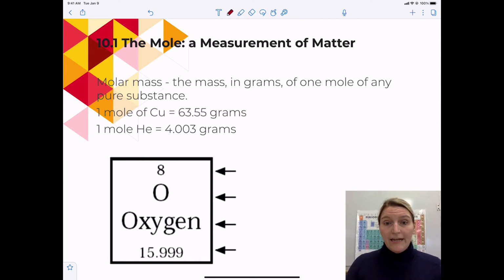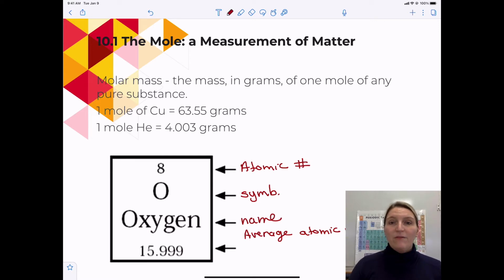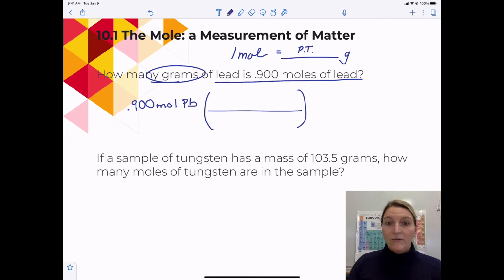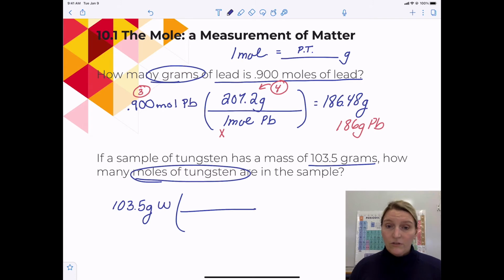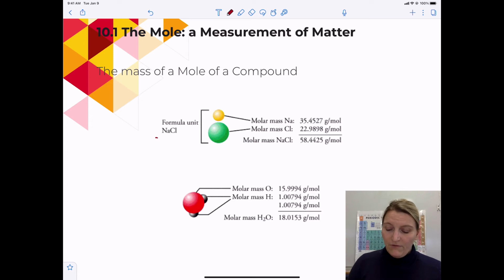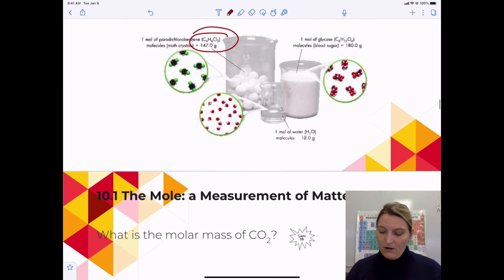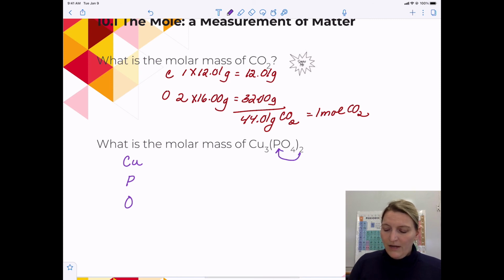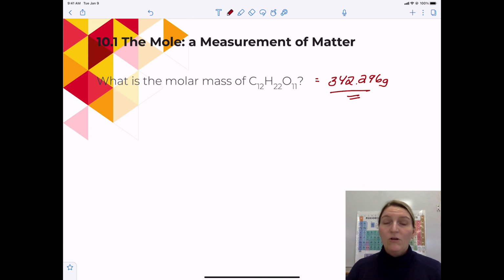10Vid2: Molar Mass